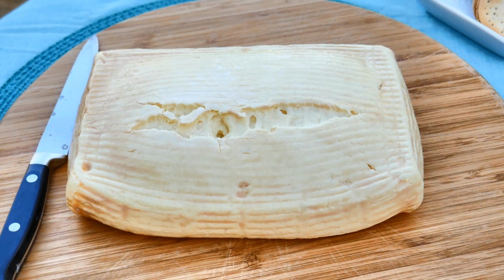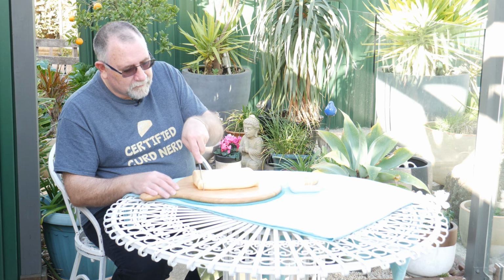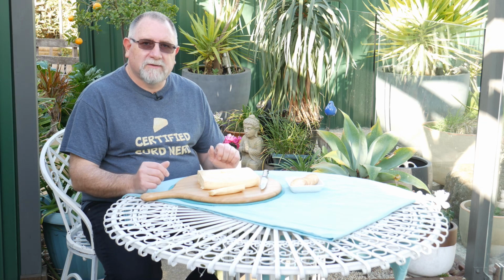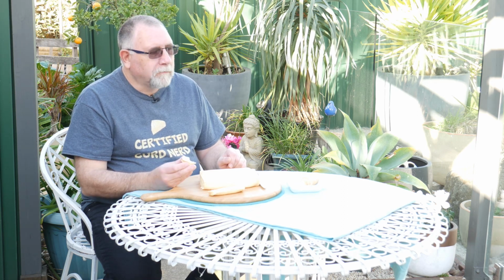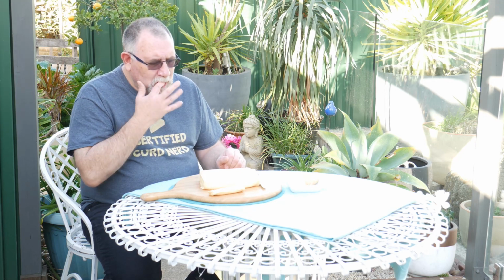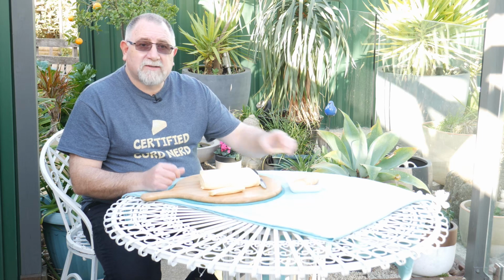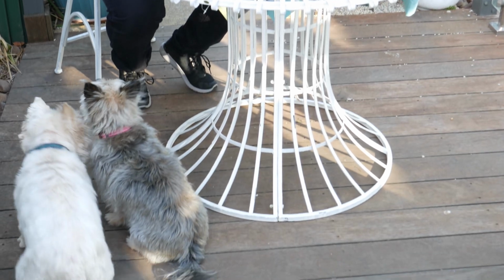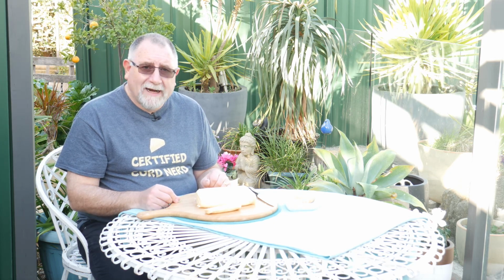It's a Stinker! Brick Cheese Taste Test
So, what do I think of Brick Cheese? I think it's a keeper. Brick Cheese is creamy, smooth, and delicious. Well worth the effort of making this stinky cheese!

Ingredients
• 8 litres (8 quarts) whole cows milk
• 1/8 teaspoon (Dash) Thermophilic culture
• 1/32 teaspoon (Smidgen) Brevibacterium Linens
• 1/2 teaspoon (2.5ml) Calcium Chloride diluted in 1/4 cup
   cool non-chlorinated water
• 1/2 teaspoon (2.5ml) Liquid Rennet (IMCU 200) diluted in 1/4 cup
   cool non-chlorinated water
•  18% Saturated Brine Solution

I recommend our Italian cheese kit with which to make Brick Cheese